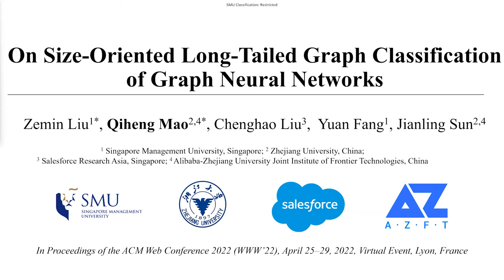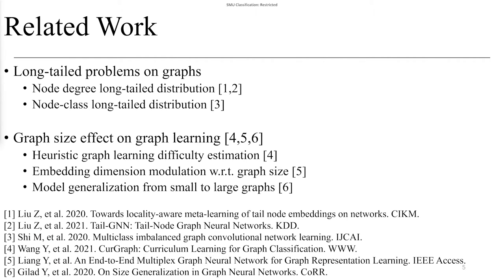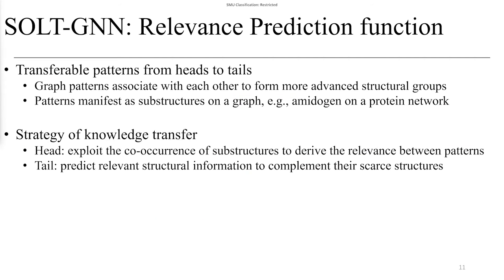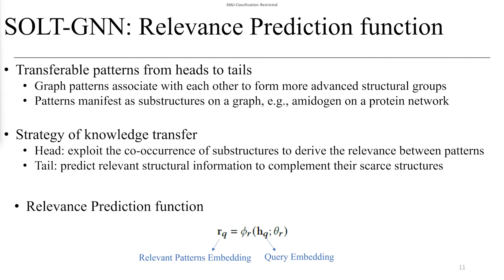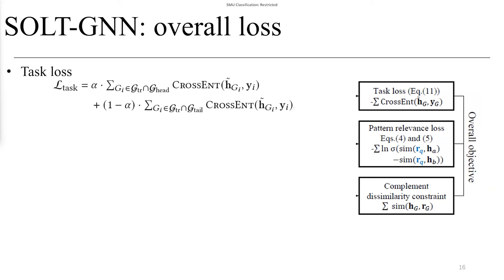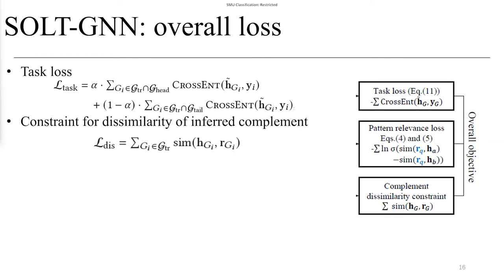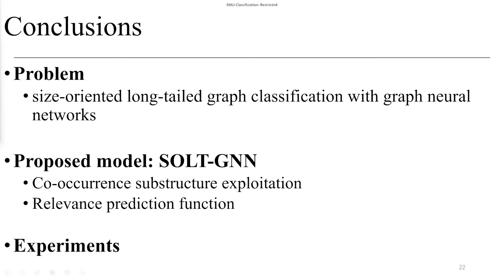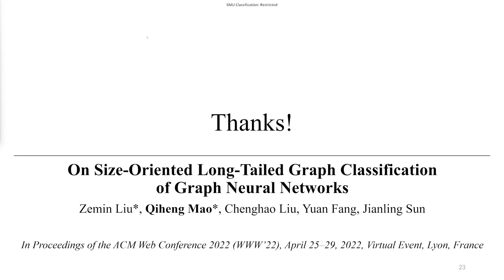On Size-Oriented Long-Tailed Graph Classification of Graph Neural Networks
Social Network Analysis and Graph Algorithms: Innovations in Graph Learning